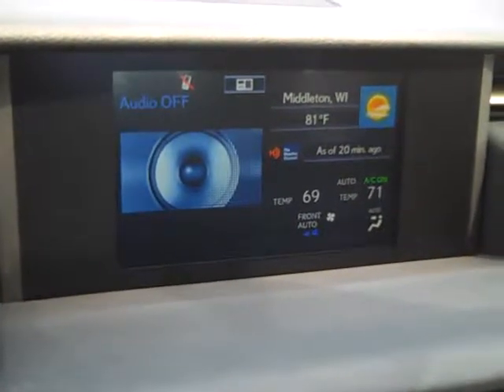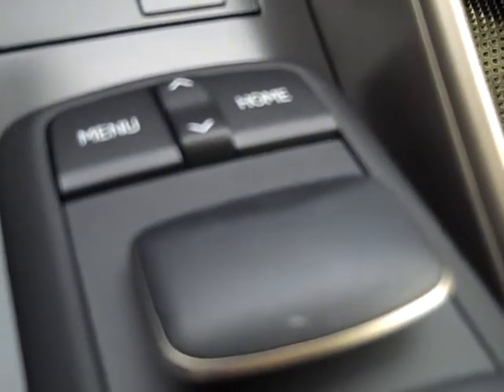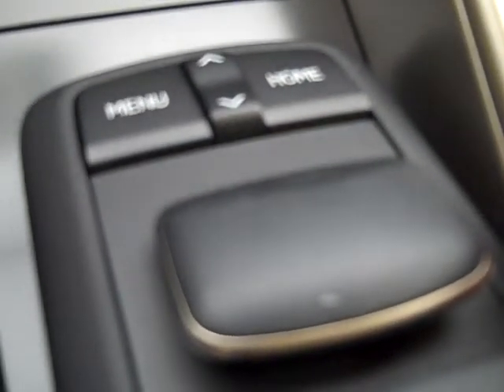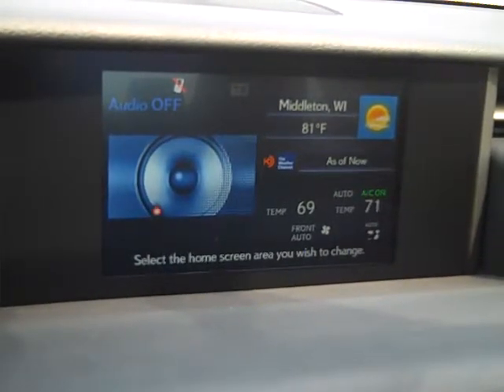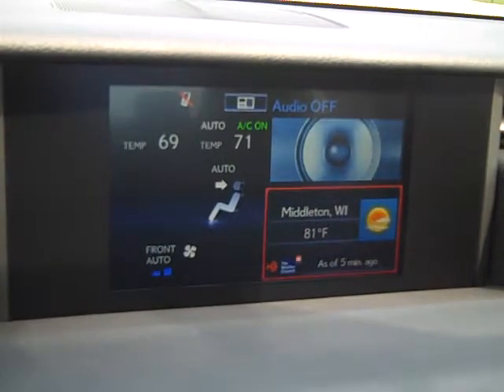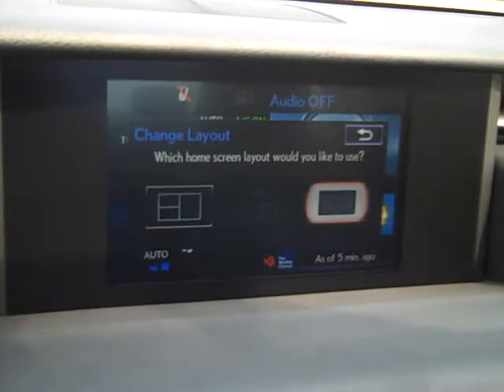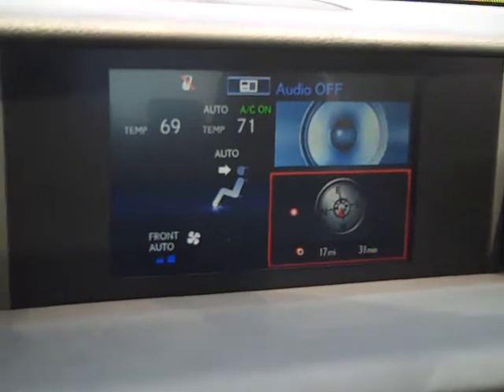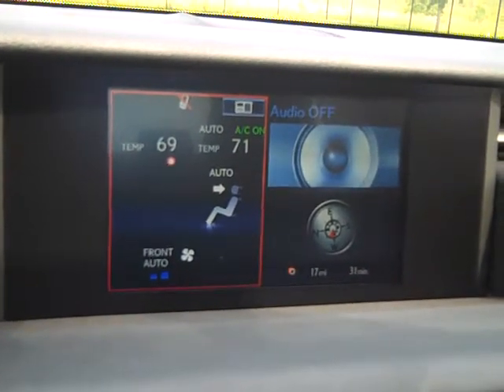2014 IS 250 AWD Interior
This video will show how to make this vehicle more customizable to the driver and front passenger. How to change the homescreen on the brand new Lexus Navigation Screen. Lexus of Madison